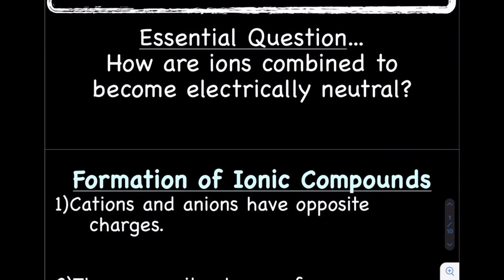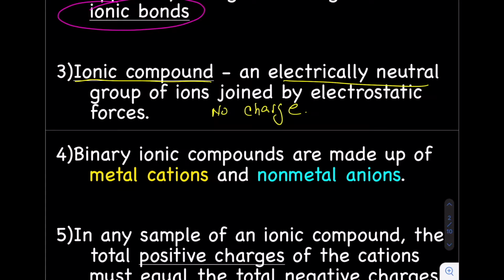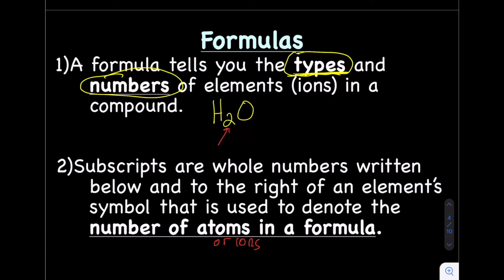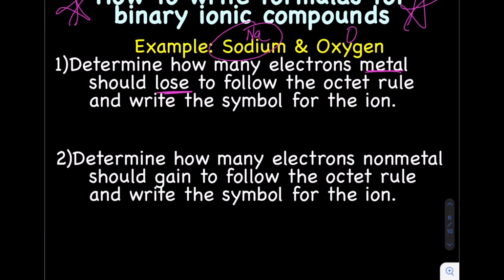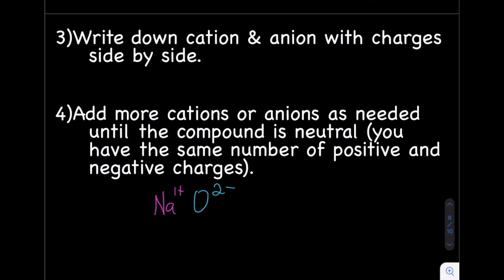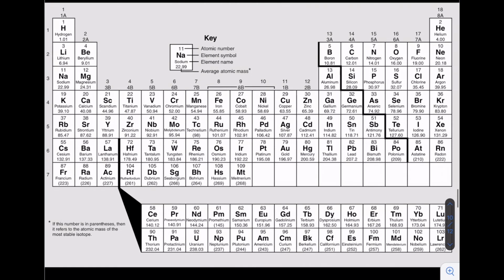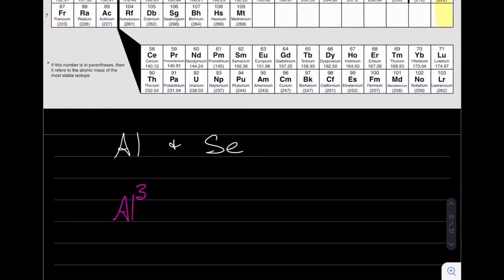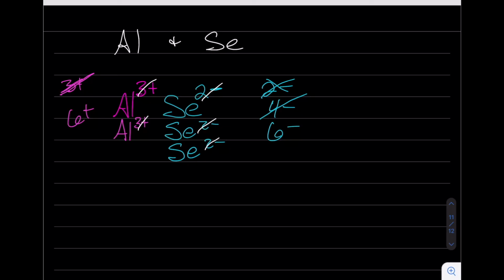Writing Formulas for Ionic Compounds